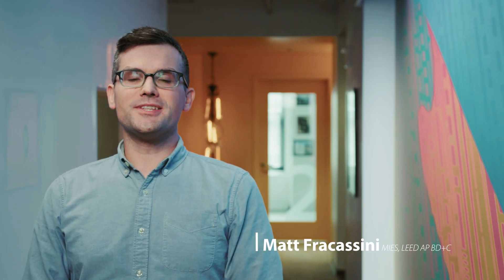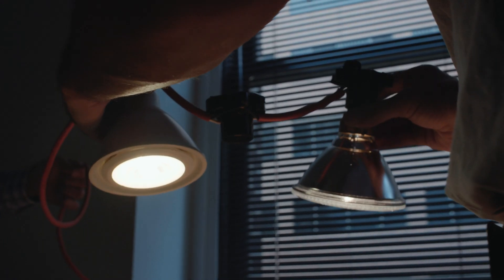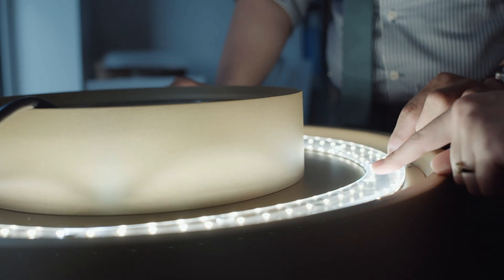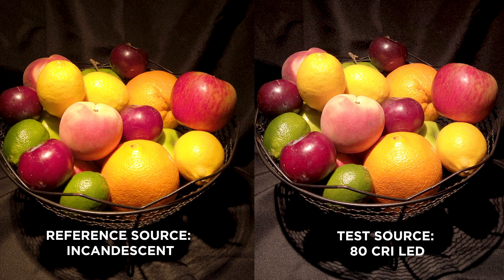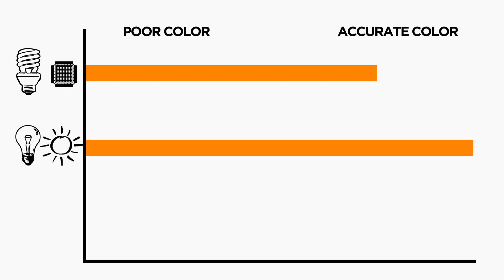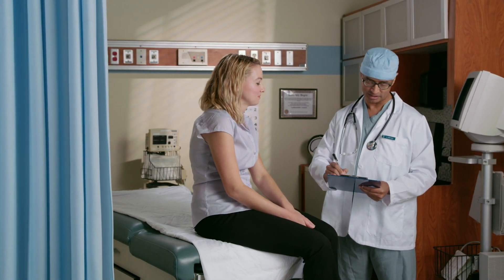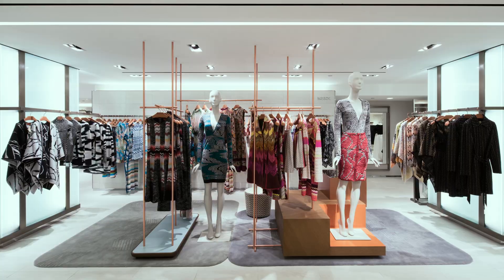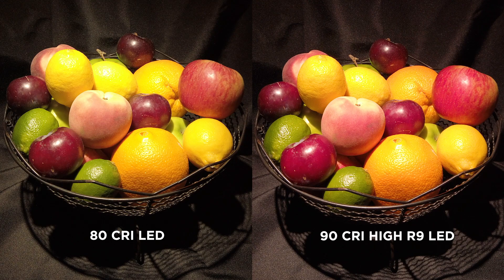What is CRI?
Matt Fracassini, MIES, LEED AP BD+C, explains how the Color Rendering Index (CRI) metric is used to indicate source's light quality and why it is important. He also explains the difference between low and high CRI as well as the industry shift to use new, more relevant metrics to measure CRI.

Video filmed and produced by Oak Leaf Media